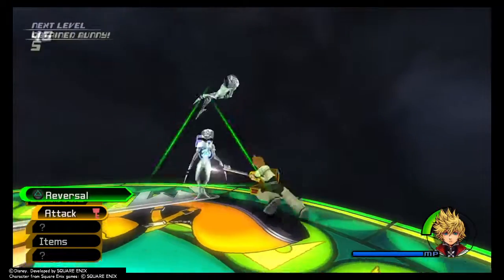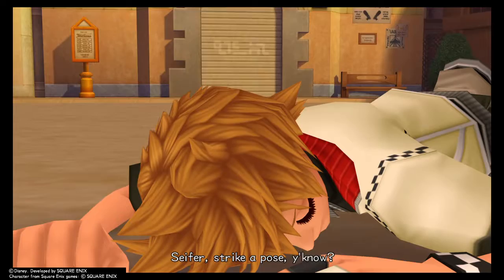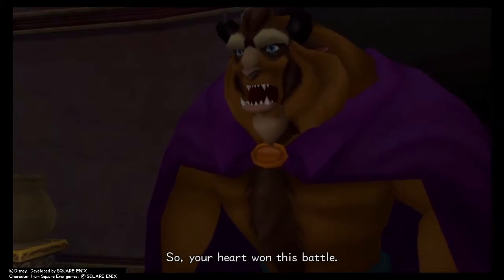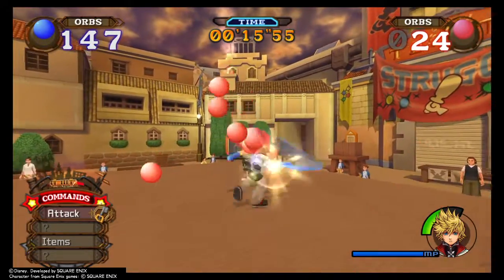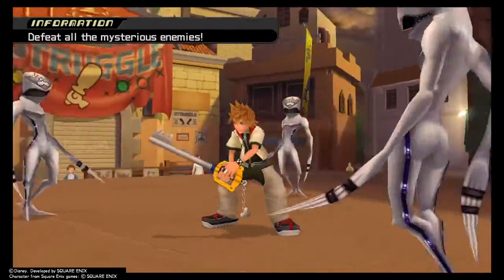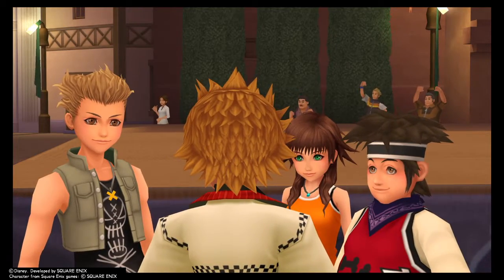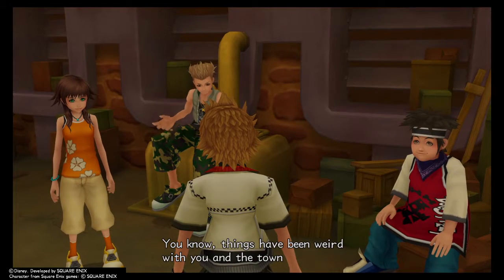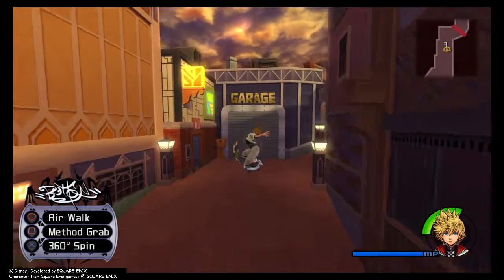Struggle Fights & Seven Wonders! Kingdom Hearts II Final Mix Part 2